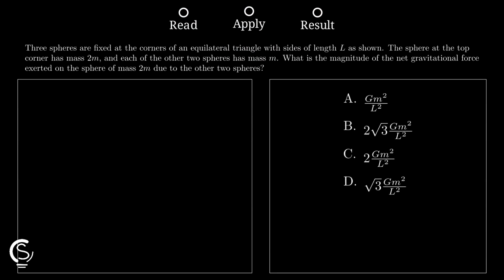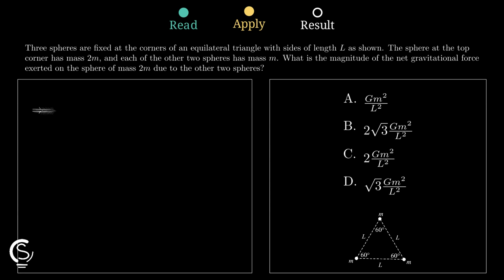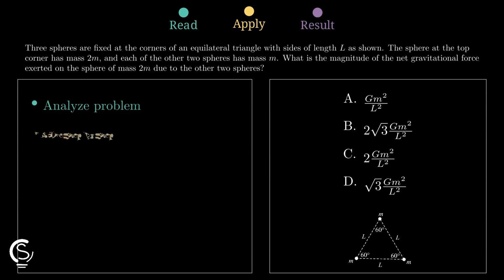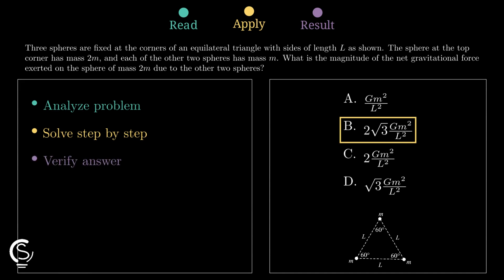2024 AP Physics 1 Question 11 - Net Gravitational Force in Equilateral Triangles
Detailed step-by-step solution for the 2024 AP Physics 1 Question 11 focusing on Net Gravitational Force in Equilateral Triangles. We break down the vector components and Newton's Law of Universal Gravitation to find the magnitude of the net force acting on a central mass. Three spheres are fixed at the corners of an equilateral triangle with sides of length L. The sphere at the top corner has mass 2m, and each of the other two spheres has mass m. What is the magnitude of the net gravitational force exerted on the sphere of mass 2m due to the other two spheres? This video explains how to calculate individual forces and use the law of cosines or vector addition for the resultant force. Want more AP practice?